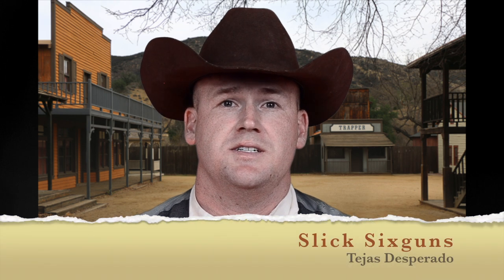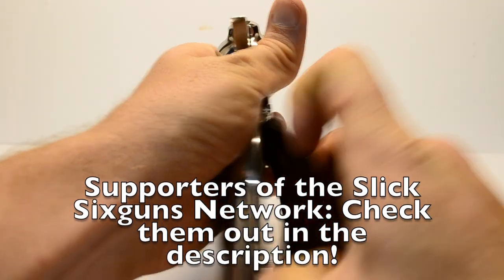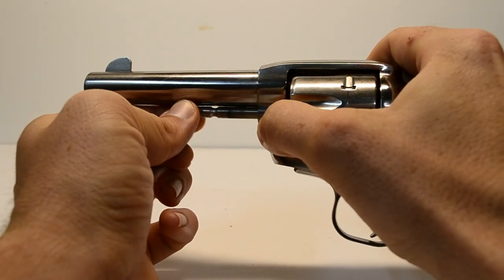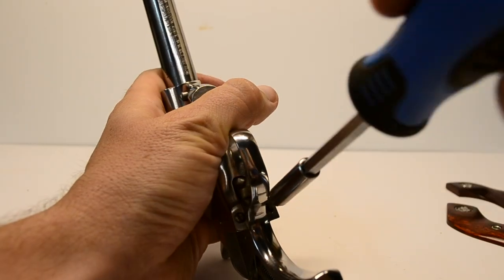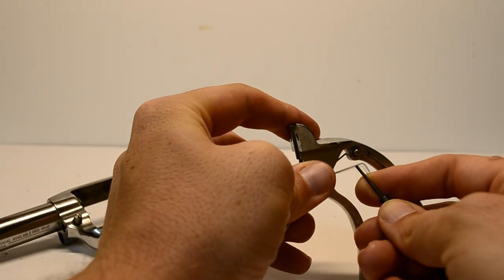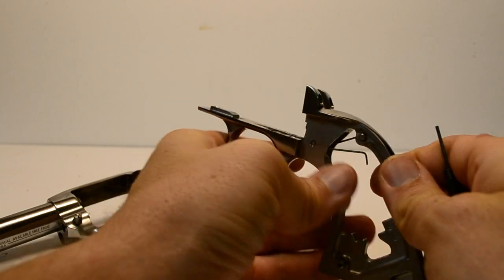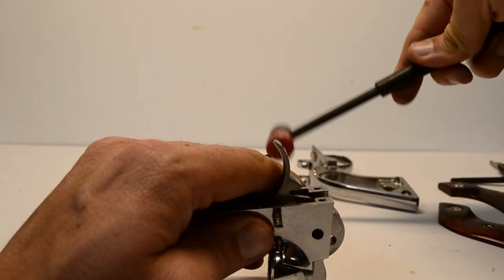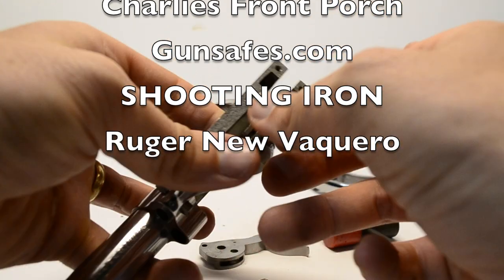Ruger New Vaquero (Want to Know How to Disassemble a Ruger New Vaquero?)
Ruger New Vaquero Disassembly Video.  This video teaches you how to disassemble a Ruger New Vaquero with ease step by step. You will never have an issue taking apart a Ruger New Vaquero if you follow these steps. Ruger Revolvers are simple to take apart. Whether you are a Cowboy Action Shooter, Cowboy Fast Draw Competitor, or Cowboy Mounted Shooter you will want to see what you are missing out on!

Do you want to buy a Gunsafe or Gunsafe product? Check out the links below from Gunsafes.com

Want to Buy a Liberty Gunsafe? Check out these Liberty Gunsafes:

Liberty Gun Safe - Lincoln Series 25 - USA Made 24 Gun Safe - 90 Min @ 1200° Fire Rating

Liberty Gun Safe - Lincoln Series 40 - USA Made 35 Gun Safe - 90 Min @ 1200° Fire Rating

Liberty Gun Safe - Lincoln Series 50 - USA Made 41 Gun Safe - 90 Min @ 1200° Fire Rating

Depending on what tier you select you will receive a special reward from me!

Be sure to visit the Slick Sixguns Network Website and check out what the great folks who support us have to offer: Charlies Front Porch and Gunsafes.com